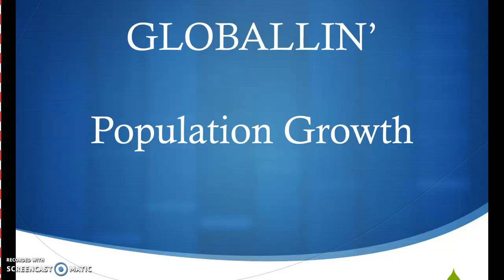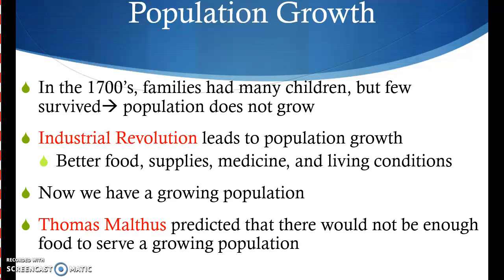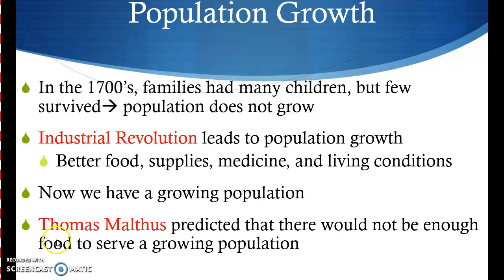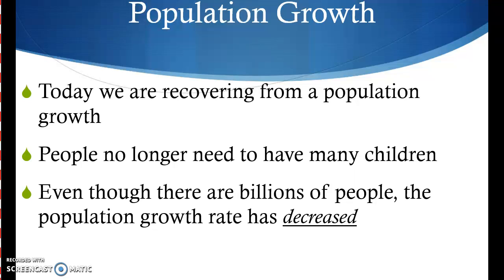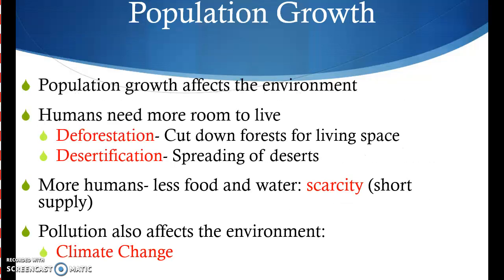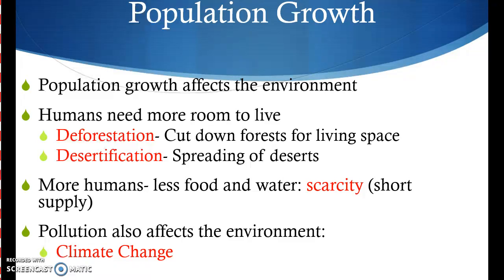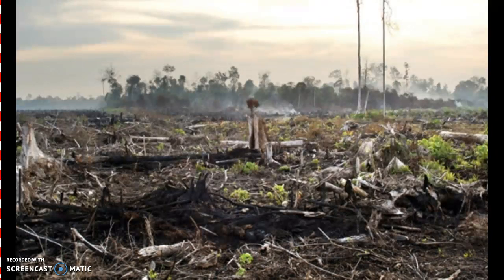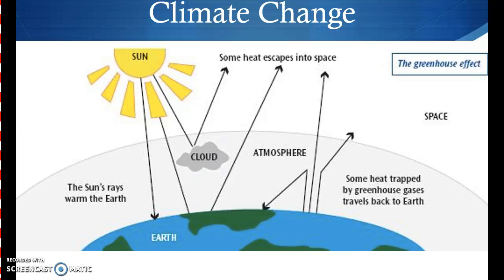Globalization- Population Growth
Video on population growth and the environment